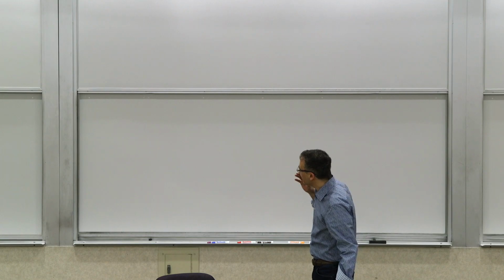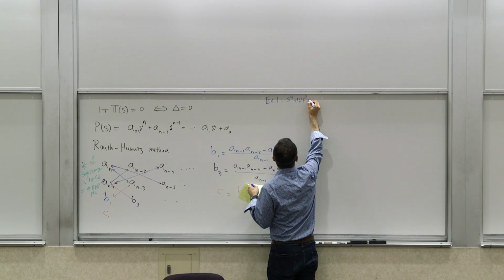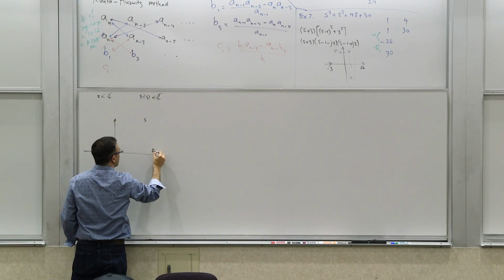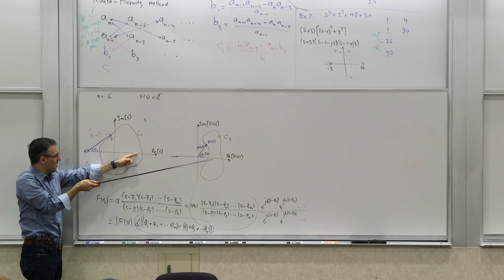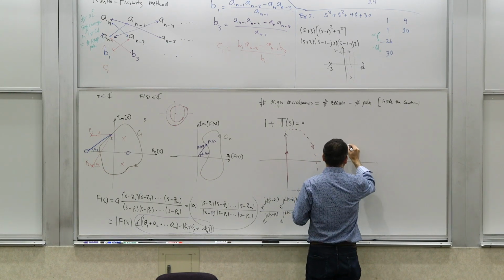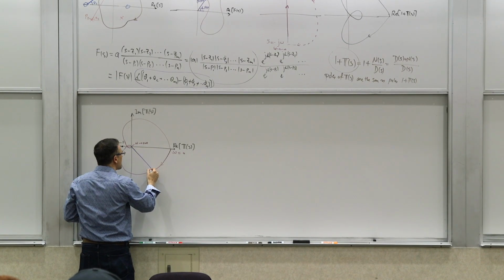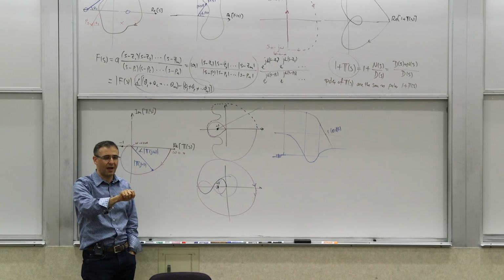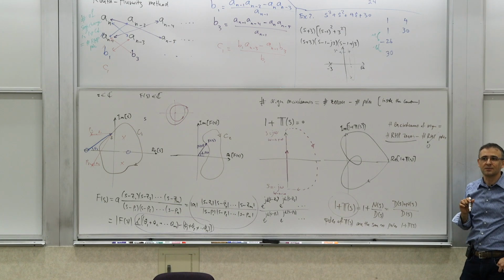167N. Stability criteria: Routh-Hurwitz, Nyquist derivation